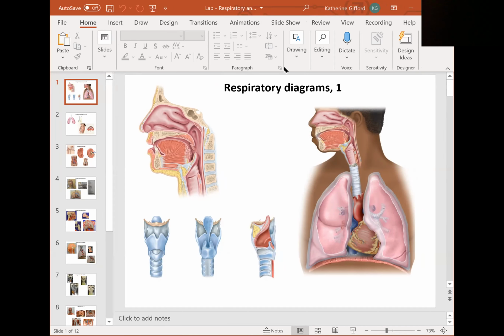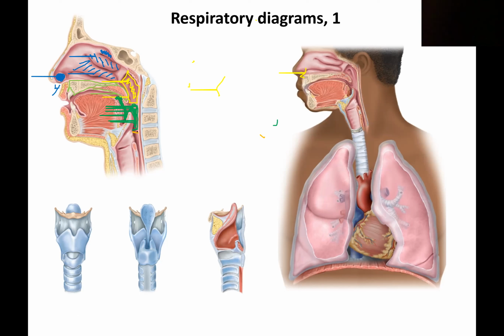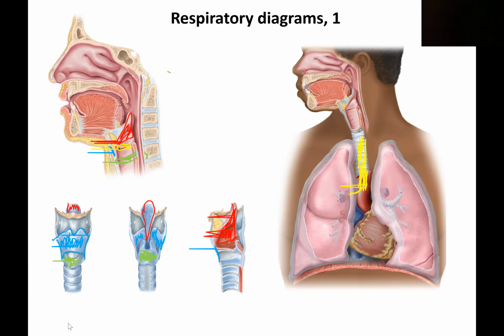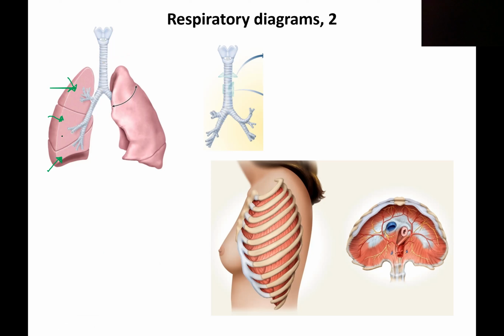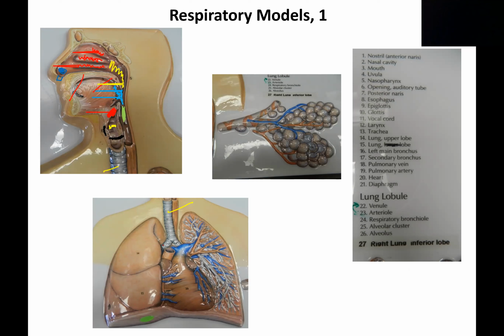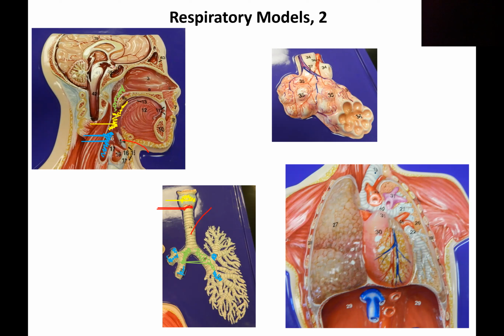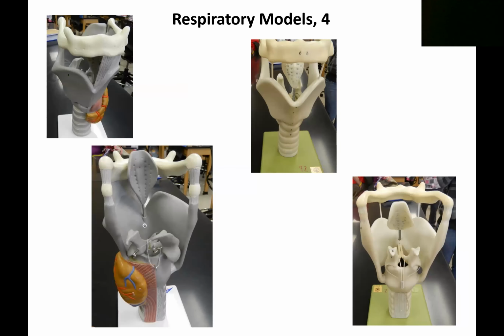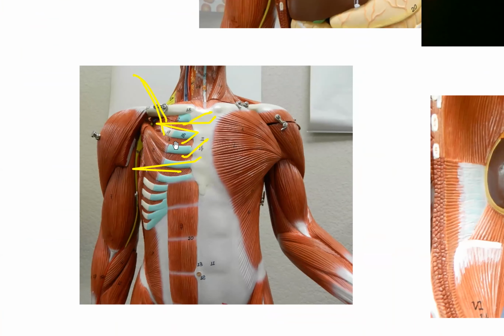Lab Unit 4 Respiratory